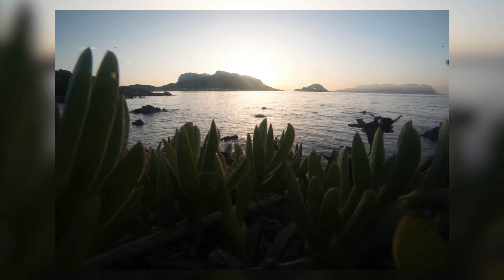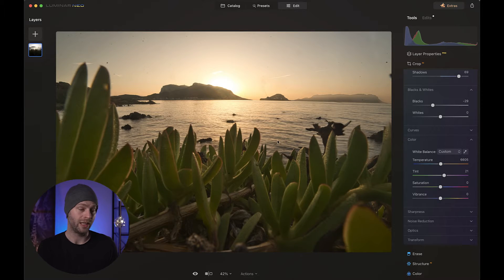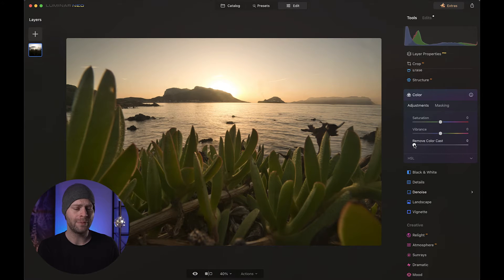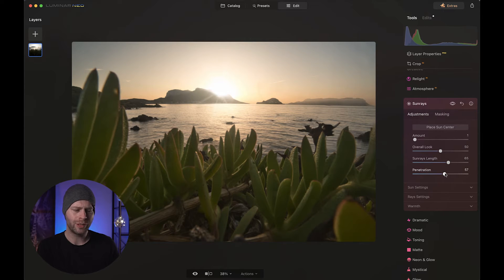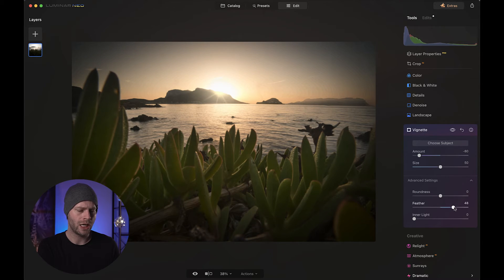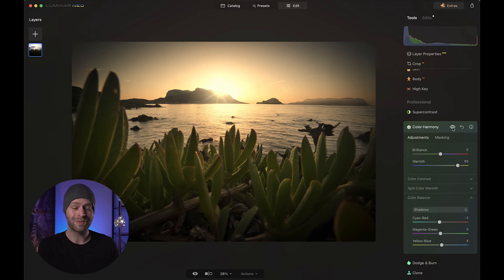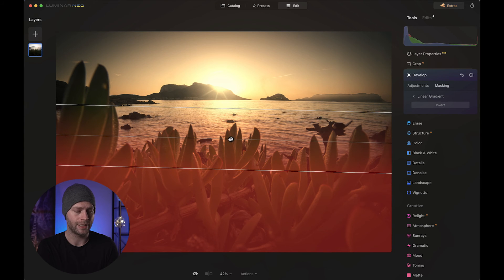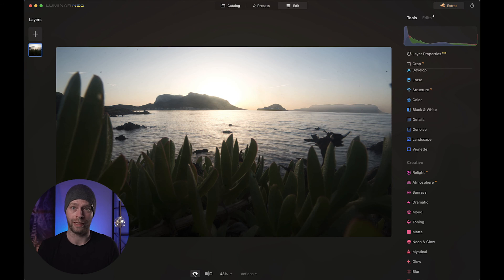How To Edit SUNSET Photos Like A Pro In Luminar Neo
Welcome back, everyone to the new video How To Edit SUNSET Photos Like A Pro In Luminar Neo! Today, we will be using Skylum's Luminar Neo photo editing software to enhance a sunset photo in only a couple of minutes. If you have never seen Luminar Neo in action, jump in and see how to use basic adjustments and cool tools - from Sunrays addition to colour adjustments.